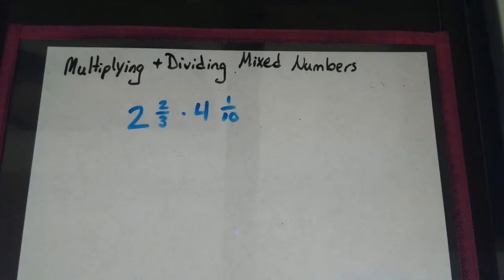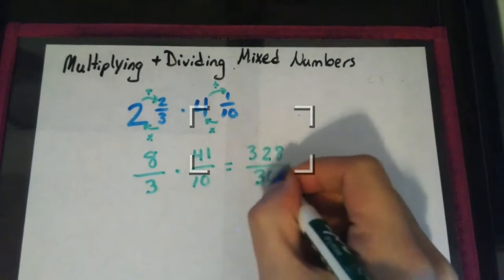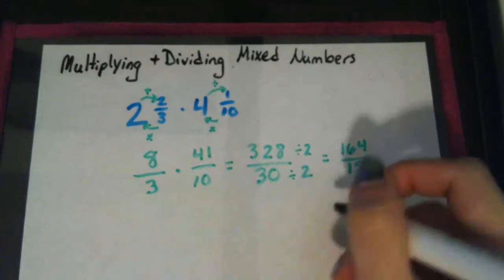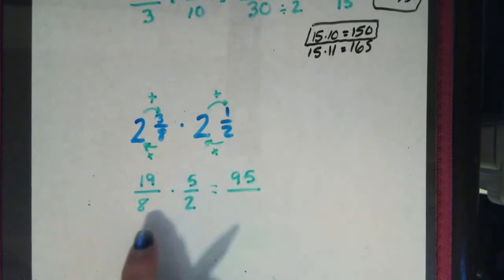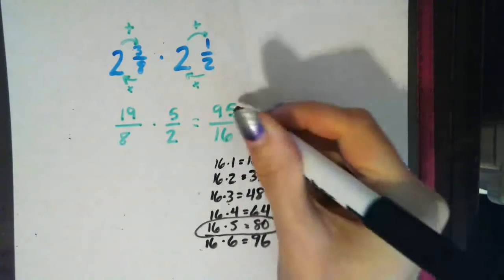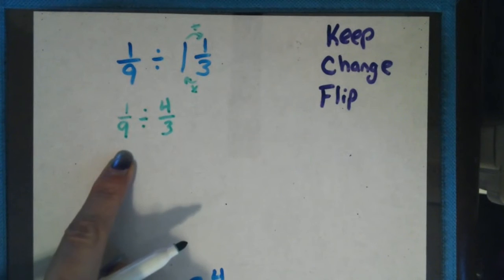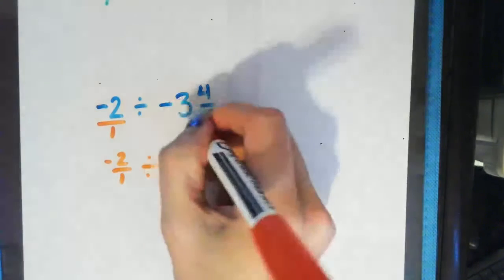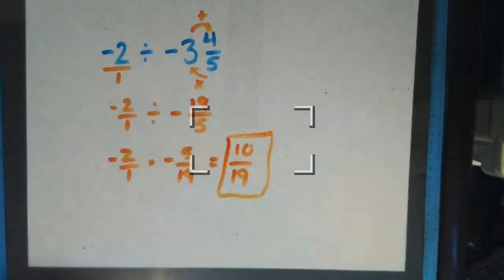Multiplying and Dividing Mixed Numbers